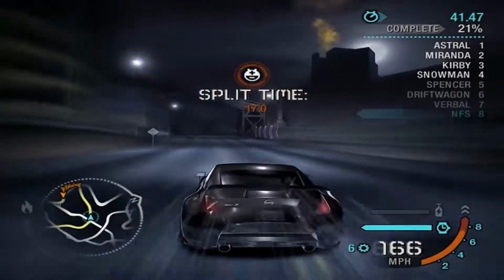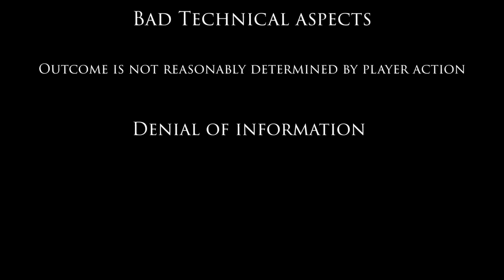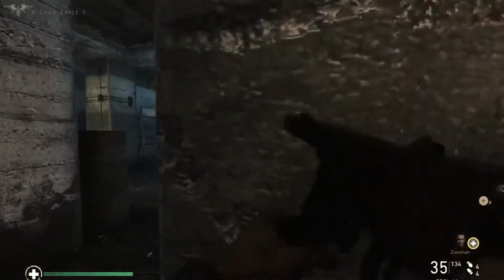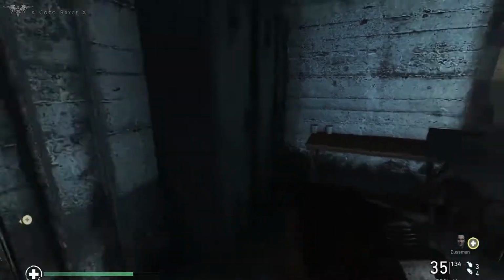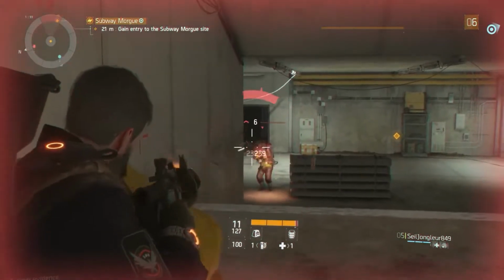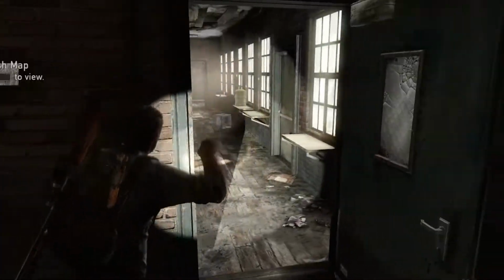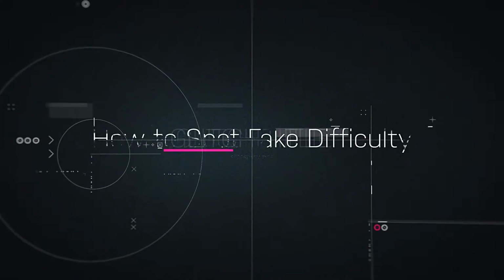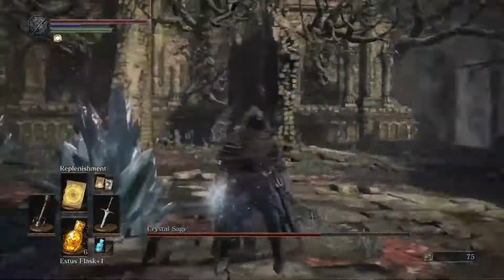Fake difficulty; Are games really that hard?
Have you ever heard of fake difficulty? if not I promise you that you know what it is even if you don't know the name. So let's take a look at some games that are difficult but for the wrong reasons and maybe by the end of the videoe you'll be able to spot this sort malarkey in the games you play. Well you will if i've done my job right so here's hoping.